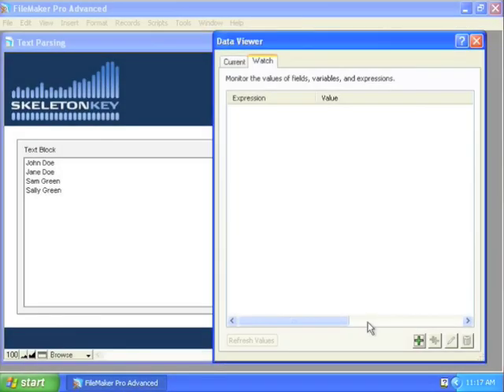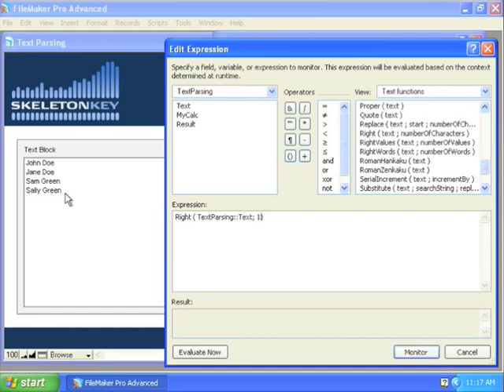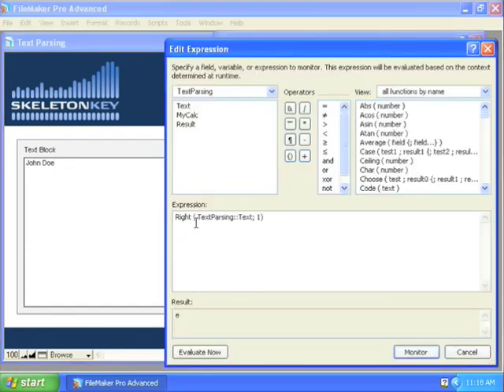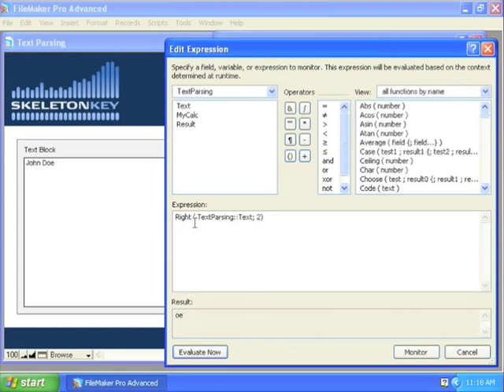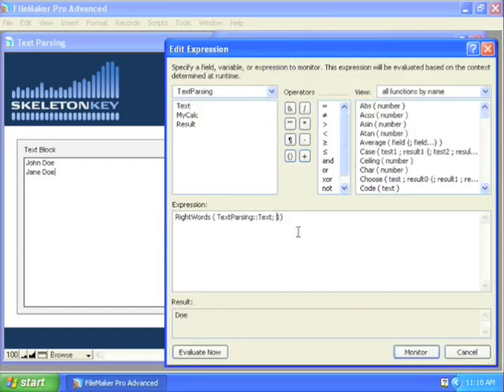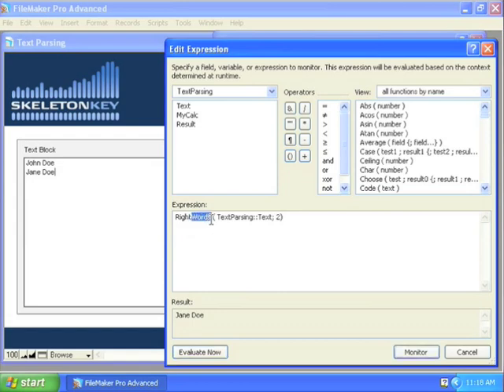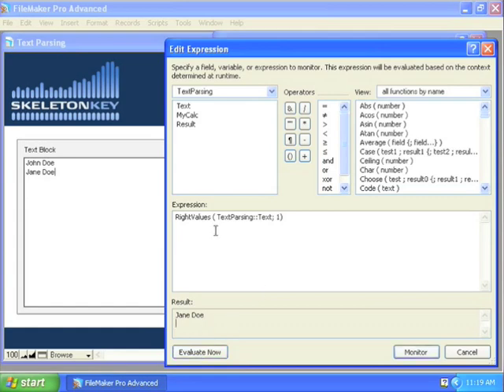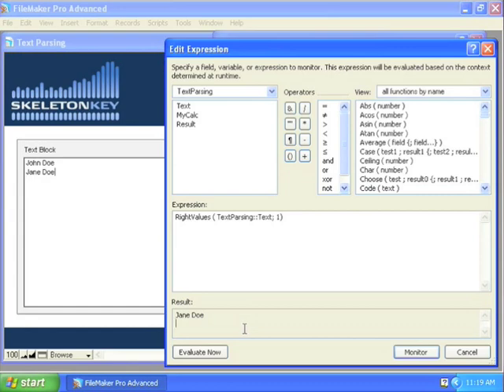Text Parsing in FileMaker : The Right Functions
FileMaker Certified Developer Chad Adams has prepared a series of short videos that describe the robust text parsing capability available in FileMaker Pro 10. Text functions allow FileMaker Pro to deal with text strings in a meaningful way. A database cannot see the value in a word or sentence. What it can see is an collection of characters strung together like beads on a necklace. Punctuation and white space carry the same a value as letters and numbers. As you develop solutions in FileMaker Pro understanding how to manipulate these strings of text is imperative. Join our friend Chad for the first video in this series covering the 'Right-' functions.

If you're interested in the 'Left-' functions check out the Skeleton Key blog

Chad is a FileMaker Certified Developer at Skeleton Key.